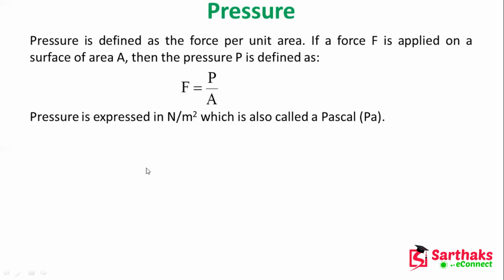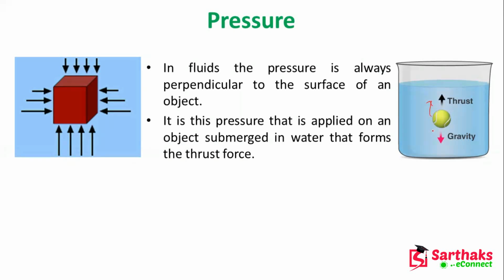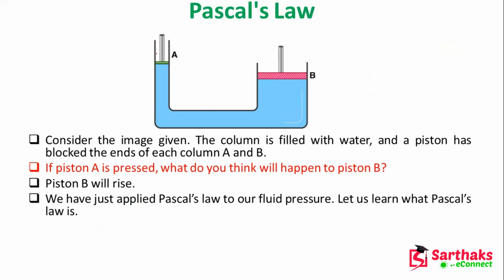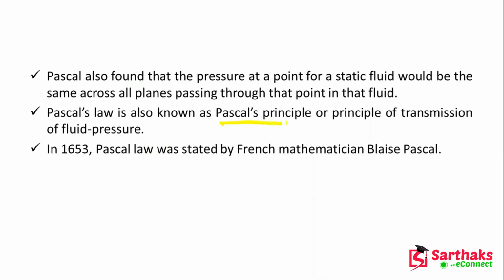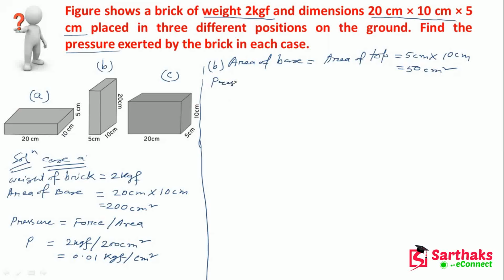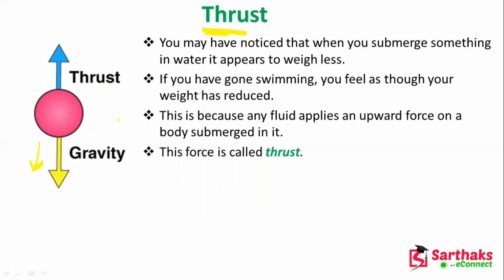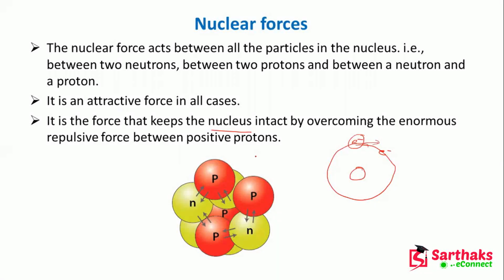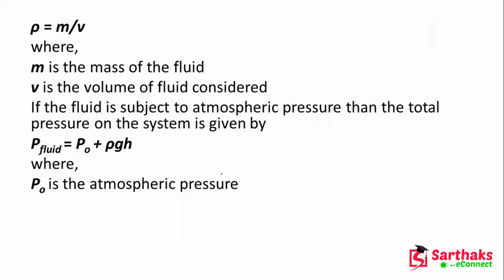Force and Pressure L3 | NCERT Class 8 Science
✔️ Class: 8th
✔️ Subject: Science
✔️ Chapter: Force and Pressure
✔️ Topic Name: Force and Pressure Lecture 3

NCERT Class 8 Science Chapter : Force and Pressure Lecture 3